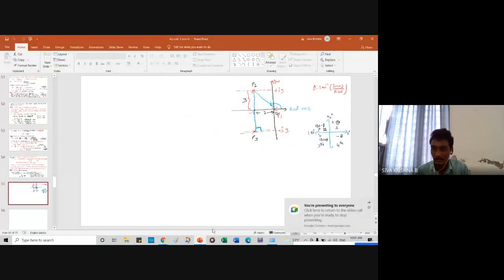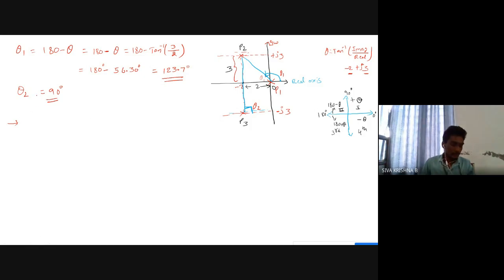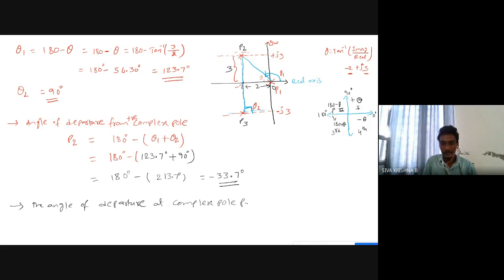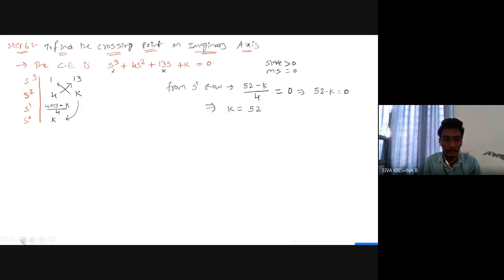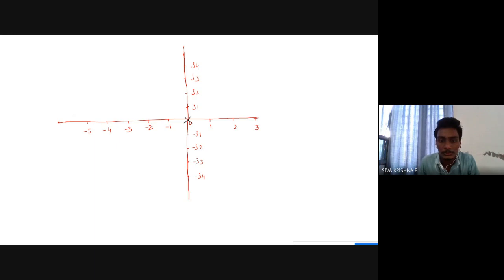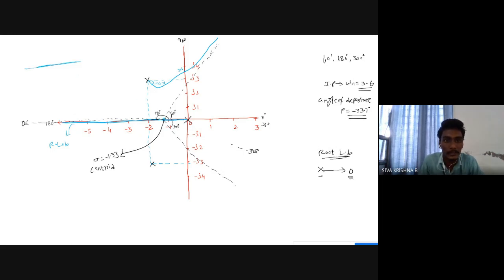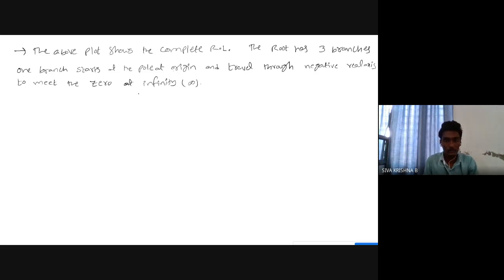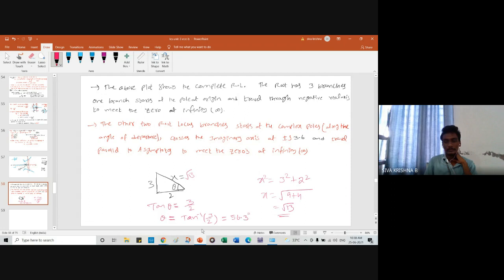R19 II II B